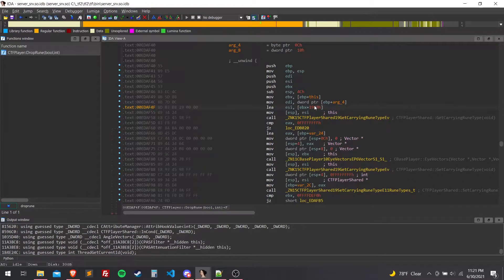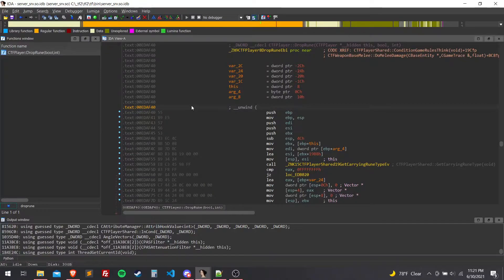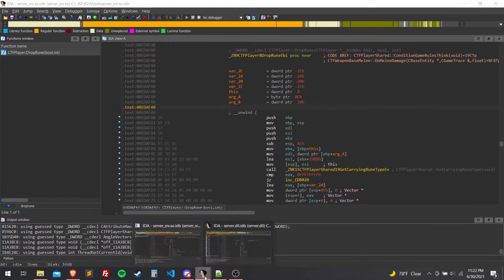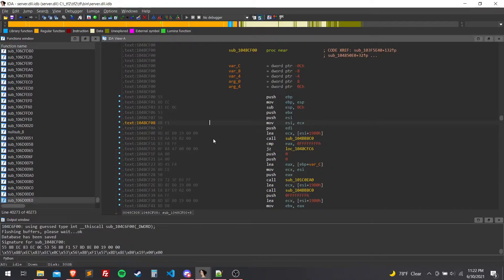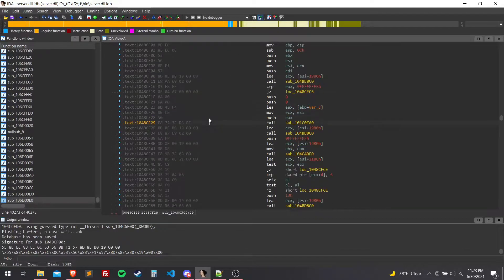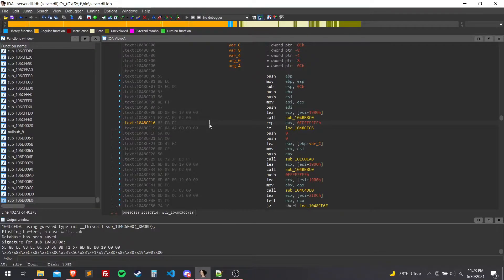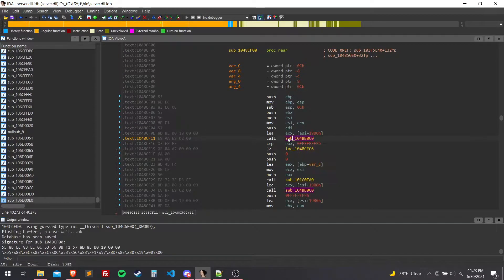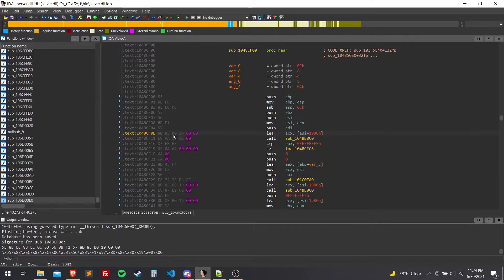SourceMod Reverse Engineering #2 | Making Good Signatures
Have your future self thank you.